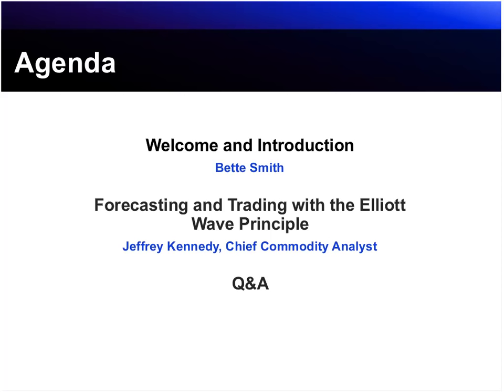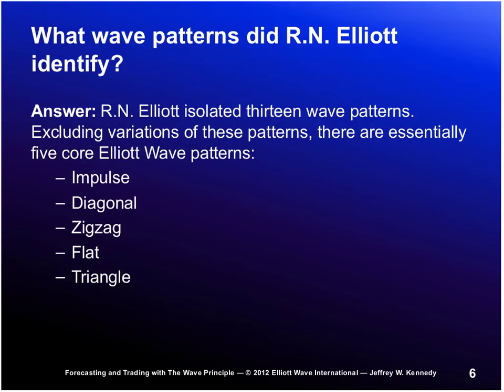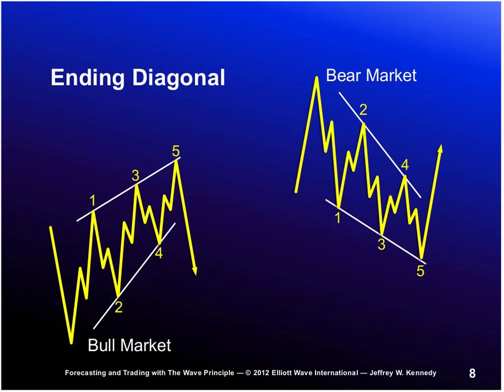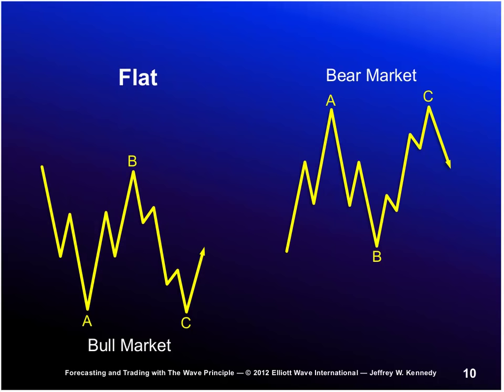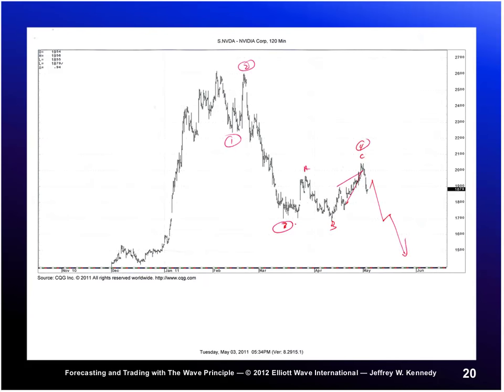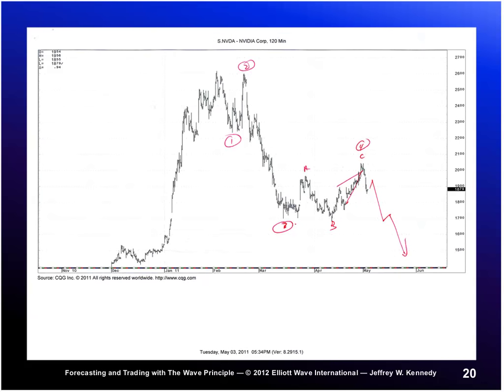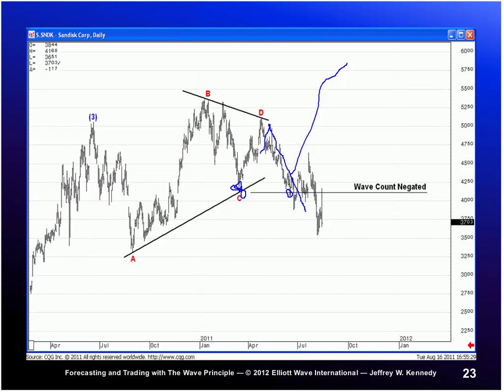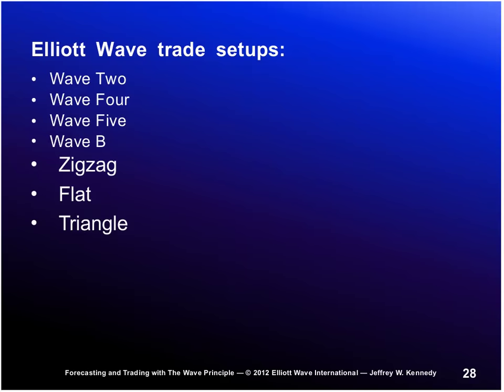Forecasting and Trading with the Elliott Wave Principle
This webinar is designed for Elliotticians of all levels, from the beginner to the advanced.

Learn about the Elliott Wave Principle and the guidelines to enhance its effectiveness as a trading tool.